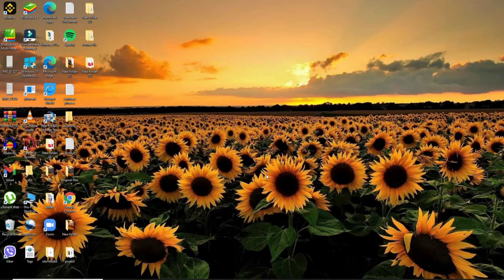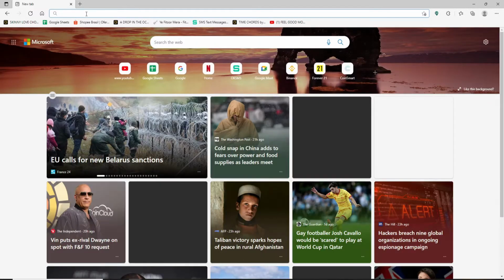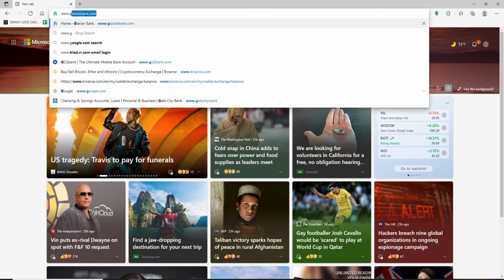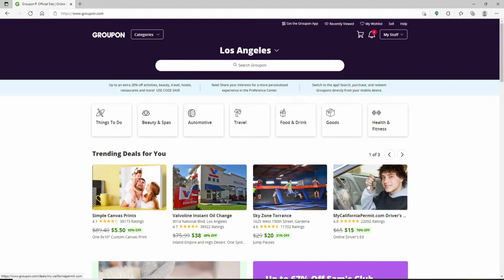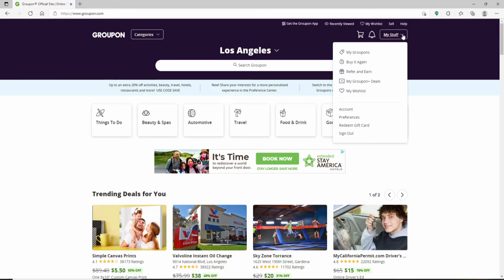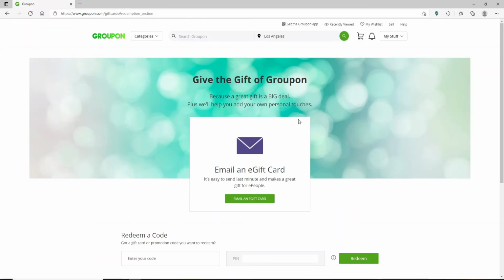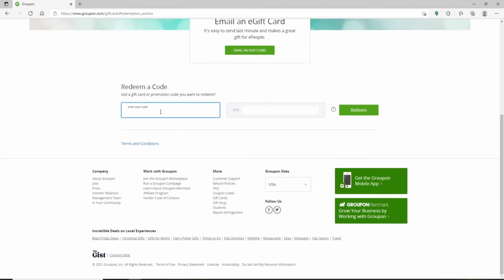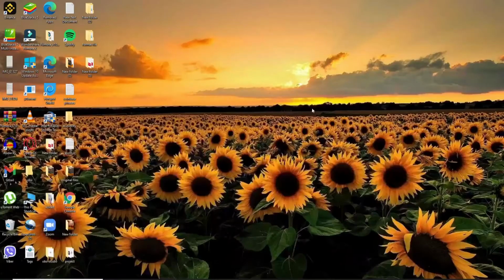How To Redeem Groupon Gift Card Online? | Using Groupon Gift Card [2022]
In this video I'm going to show you how to redeem your Groupon gift card and use it as a credit card. and today we're going to cover the basics of using your Groupon gift cards as credit cards. Recently there have been some changes so it's important that you know about these new rules before you cash out your gift card for anything else. Let me walk you through the process step by step so that you can do everything right the first time!. In order to do so, follow these steps:
1. Visit Groupon's website
2. Login to your account, or create a new account if you don't have one already
3. Click on "My Account" in the top right corner of the screen and select "Redeem Gift Card" from the drop-down menu
4. Enter your gift card number and PIN into the appropriate fields, then click Redeem

Timestamps
00:00 Intro
00:18 redeem groupon gift cards
01:03 Outro